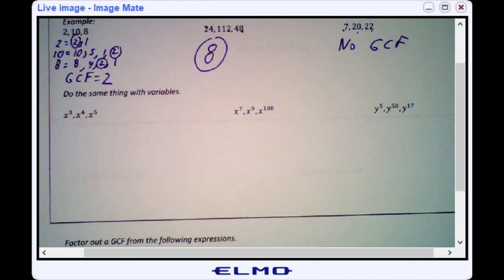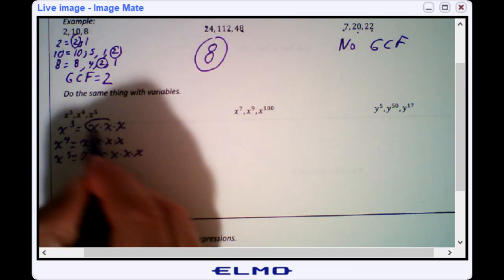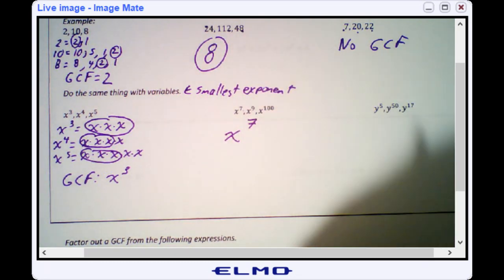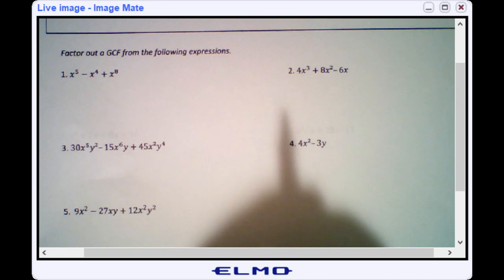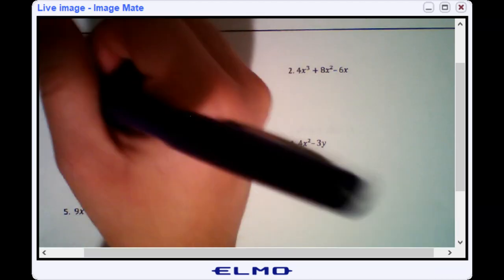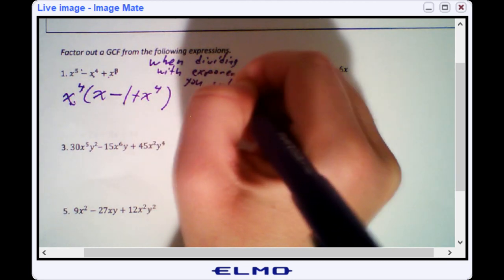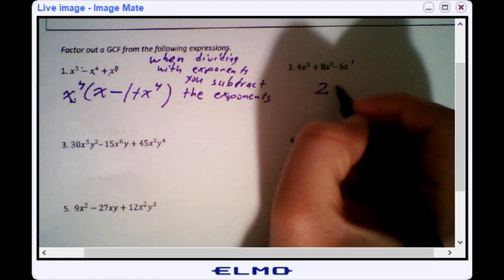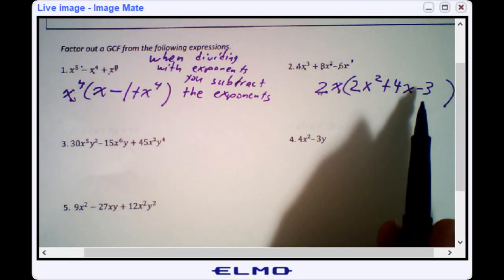Factor GCF and Grouping part 2: Sep 25, 2020 6:00 AM